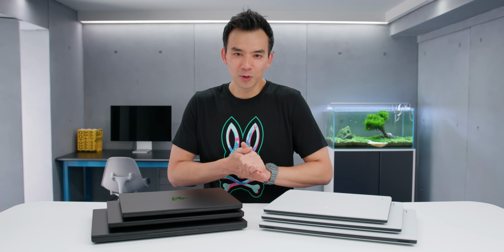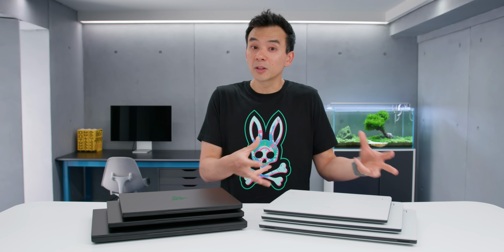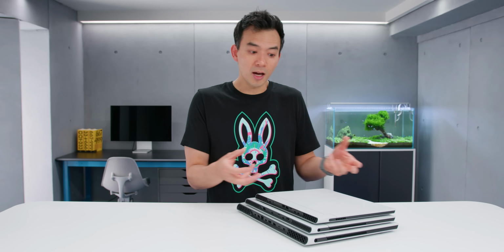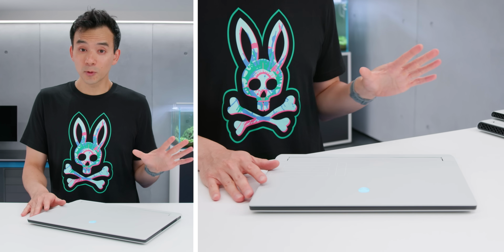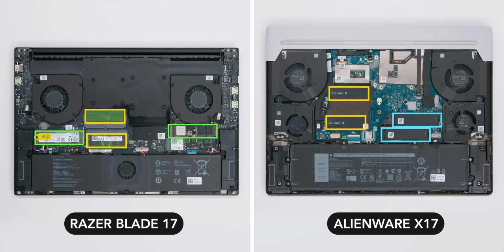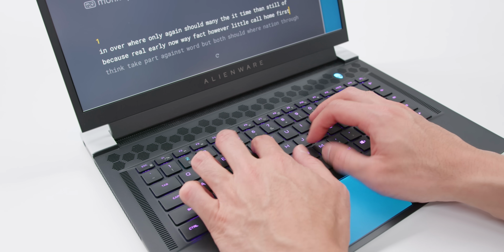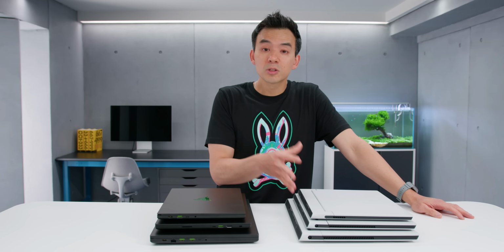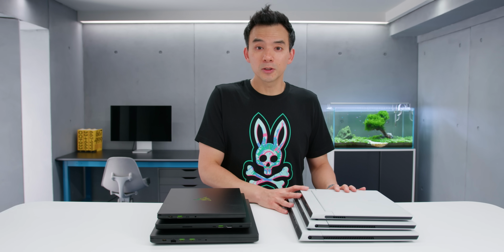Razer vs Alienware Gaming Laptops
My review of the 2022 Alienware X17 X15 and X14 vs Razer Blade 17, Blade 15 and Blade 14